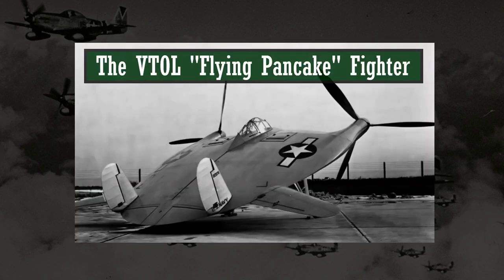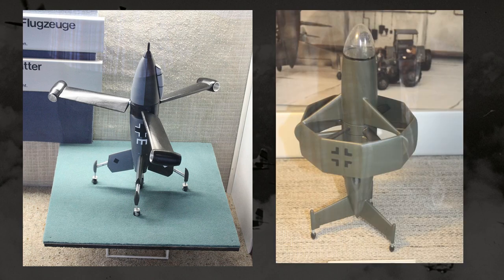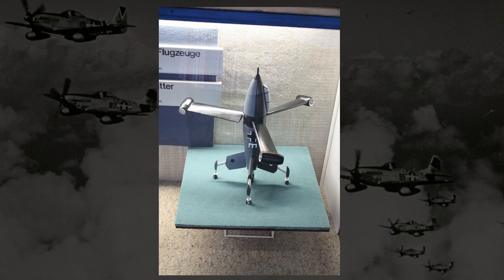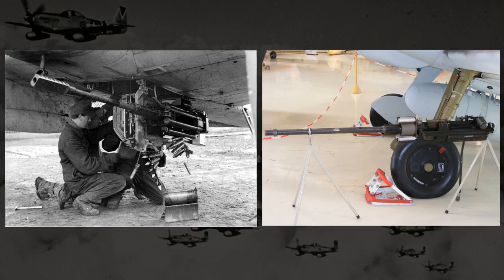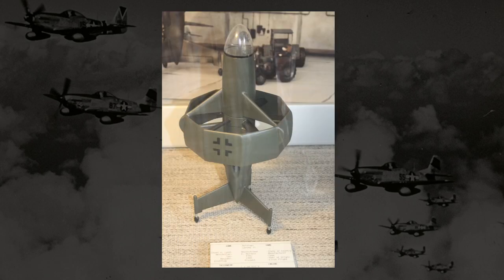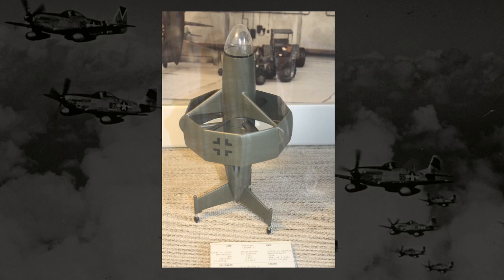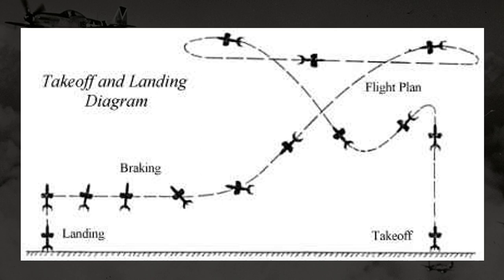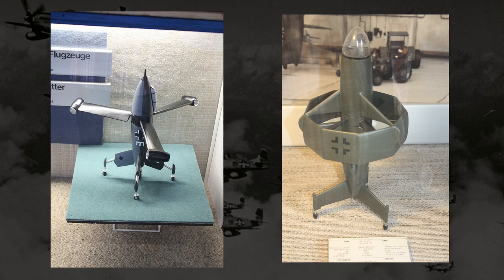Germany's Last Ditch VTOL Planes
In this video, we discuss two late war German plane designs/concepts: the Focke-Wulf Triebflugel and the Heinkel Lerche. We discuss the overall designs of these two planes, why they were designed in this manner, what happened to them, and what were (or would have been) the major flaws in their designs.